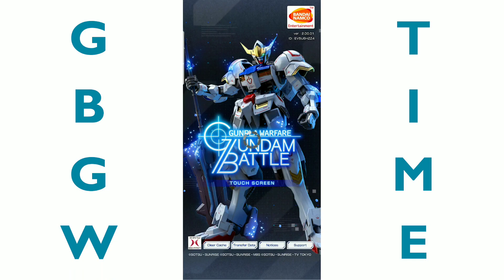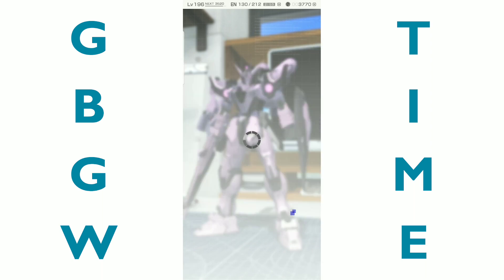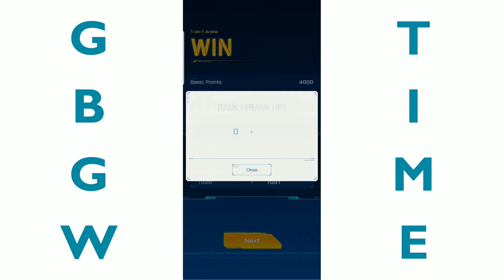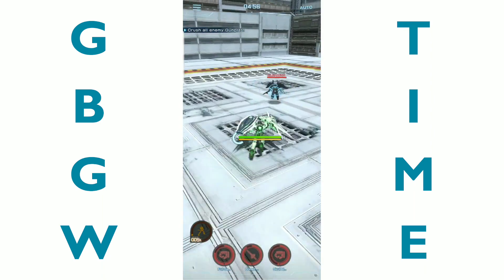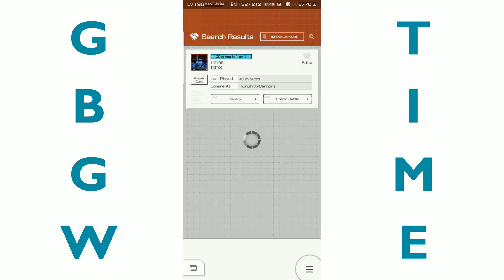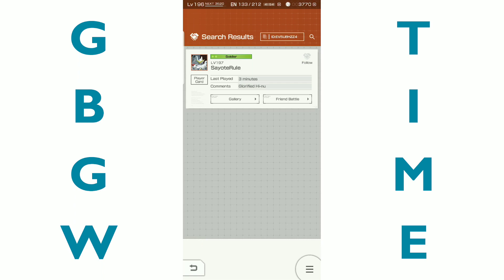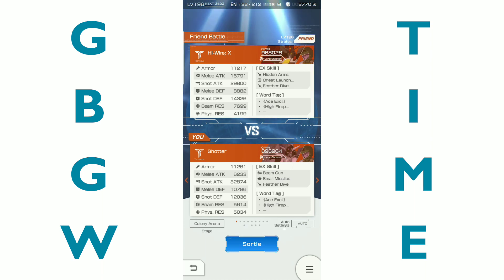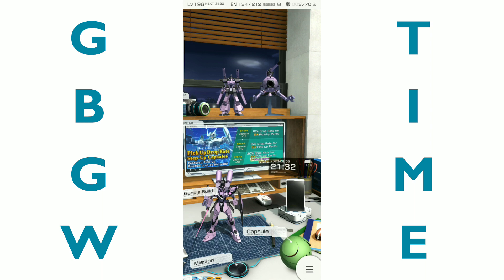Review of Bandai's Gundam Battle Gunpla Warfare (GBGW)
Lyconeus and I weigh in on how we feel about Gundam Battle Gunpla Warfare. We've both been playing consistently for a while - me since December, and Lyconeus since the very beginning. We each give five things we love and five things we hope will change eventually. Join the discussion below!

For those who are new to the game (or want to fill in the blanks from what they may have missed while playing), check out my Newbies Guide to GBGW playlist. It'll get updated every time I upload a new video

How to Backup and Retrieve Your GBGW Data (do this RIGHT NOW!!! If you haven't already. Protect your game! Prevent your account from getting permanently lost!):

GBGW Daily Must-Dos (the things you must do every day to be successful playing this game):

All about Code Phi (a suit that can only be obtained as random drops from select missions):

A Legit Way to Beat the Gunpla Path to Mastery Missions (SERIOUSLY legit! No need to spend haro!):